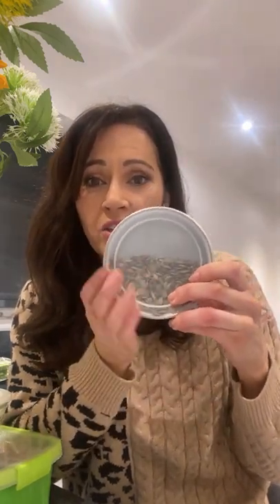Beauty Kitchen LIVE with our ambassador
Sharing her top tips about the beauty ingredients found in our kitchens. Hayley explains what to eat and why, and how to make diy beauty products at home! 🙌